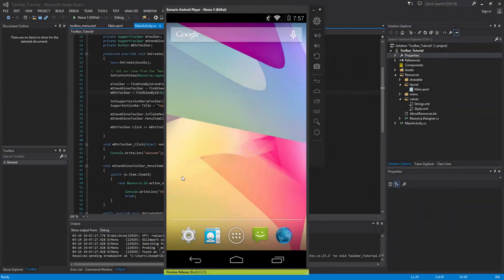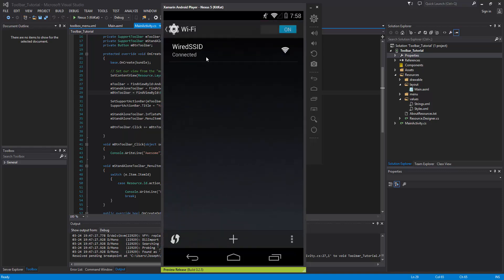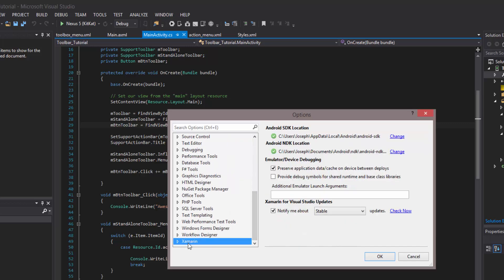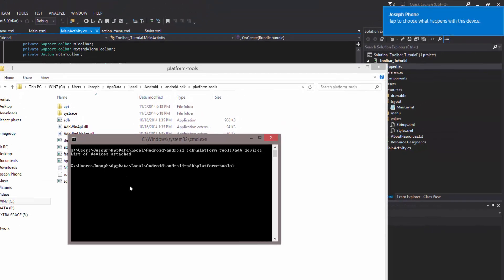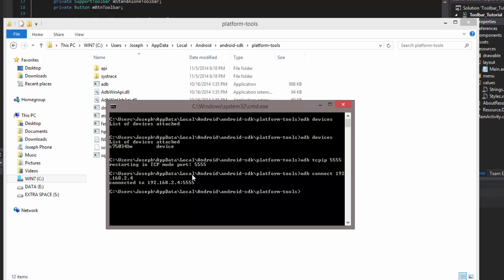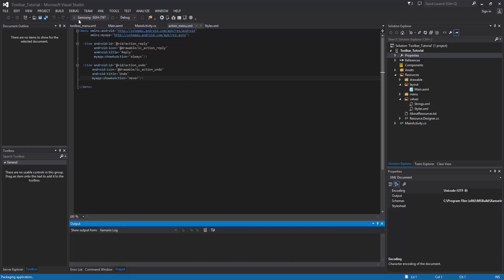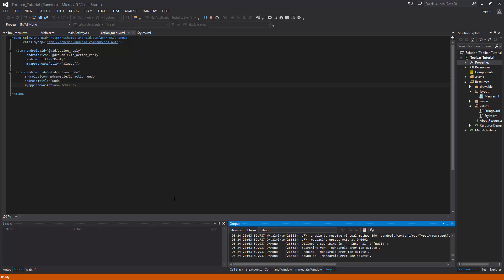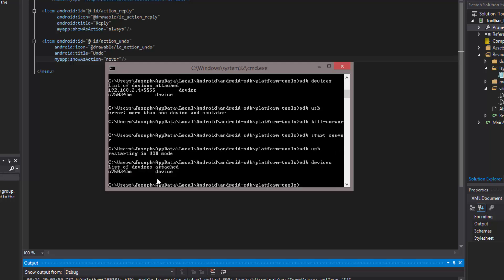Xamarin Android Tutorial 51 Debugging Wirelessly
A quick video that demonstrates how to setup your development environment to enable wireless debugging.